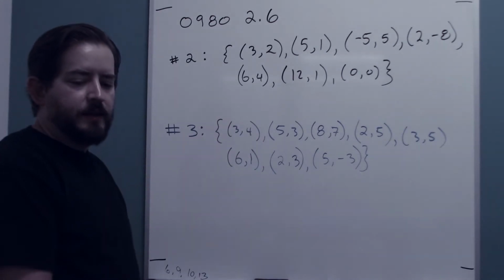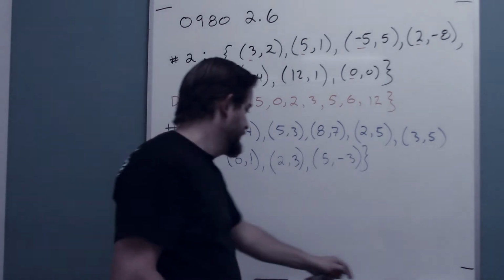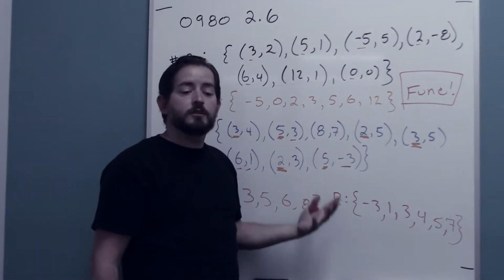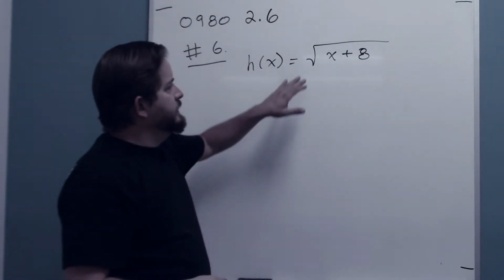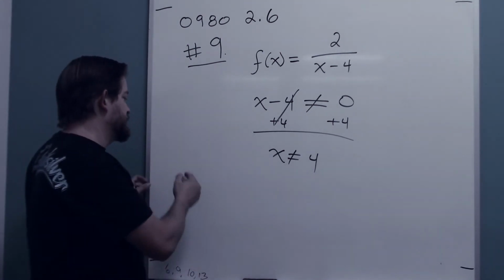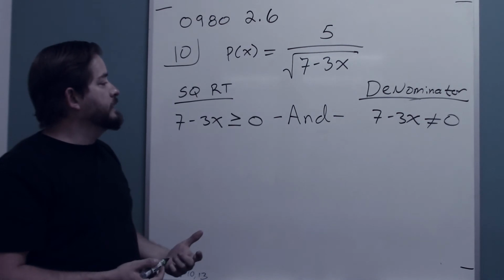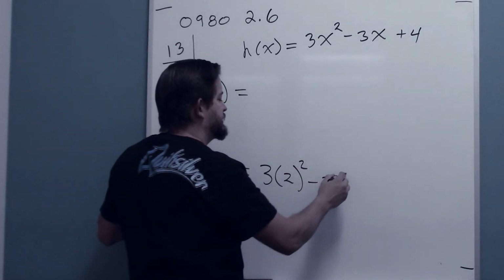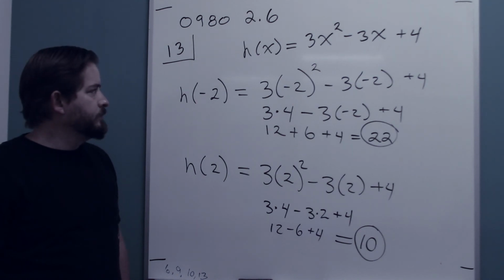0980 - Discussion - 2.6